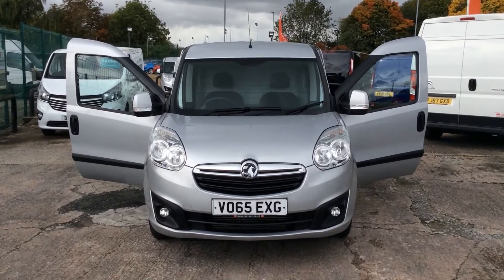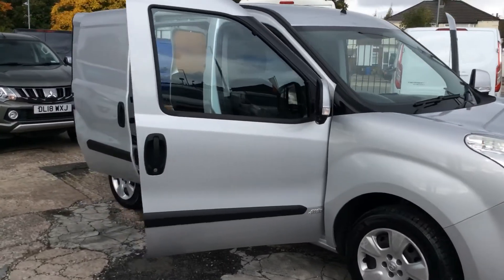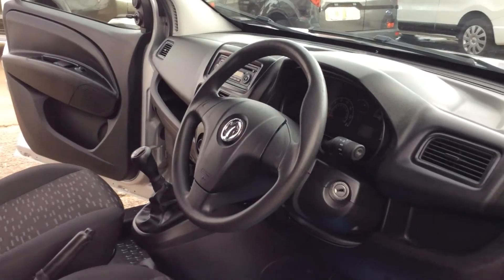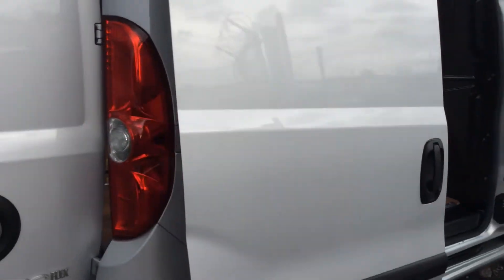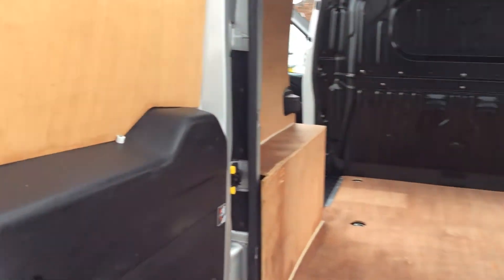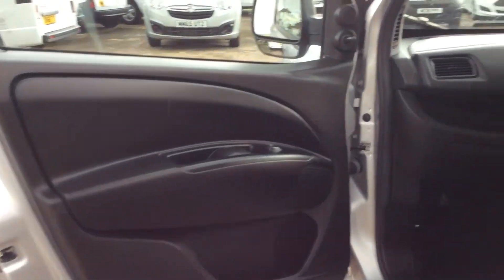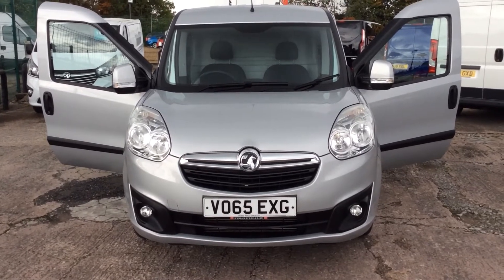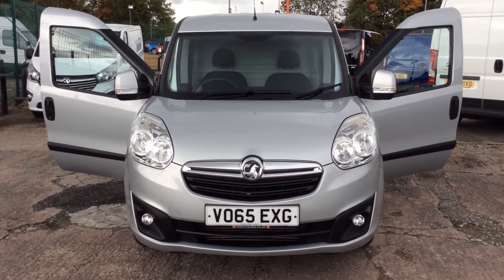VAUXHALL COMBO VO65 EXG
FREE 6 Month Warranty Including Recovery and Assist. Great Finance Deals. No Deposit Finance Available. The Price Is Plus Vat. Part Exchange Vehicles Welcome. New MOT. Full V5. Fully Valeted. Side Loading Door. Bulkhead. Lined. *VAN NOW VAT LATER* CVS Are A Family Run and Owned Business. We Use A Range Of Finance Companies So Whatever Your Situation We Can Organise Finance To Suit Your Individual Needs. Read Our Online Reviews On Our Website, Auto Trader, Google and Face Book For Confidence and Peace Of Mind